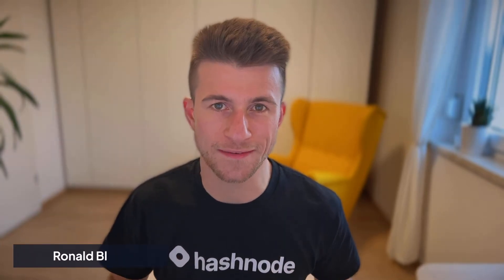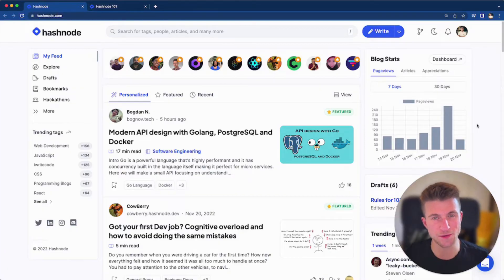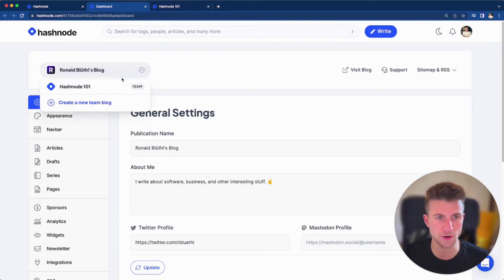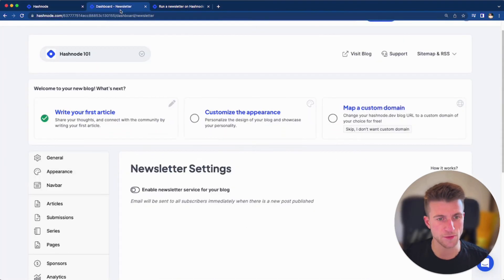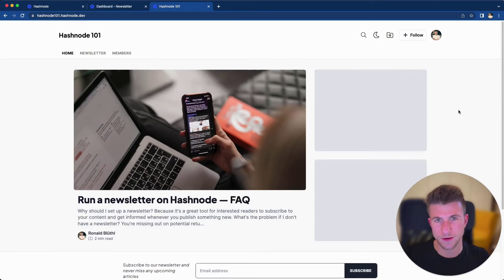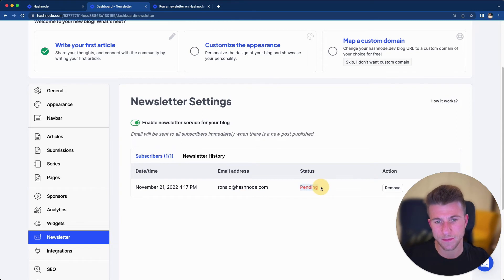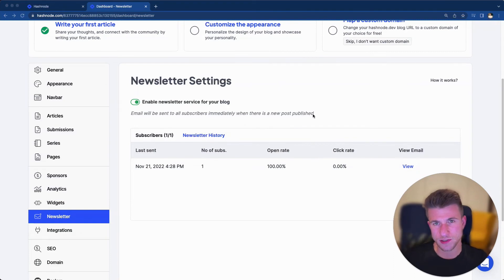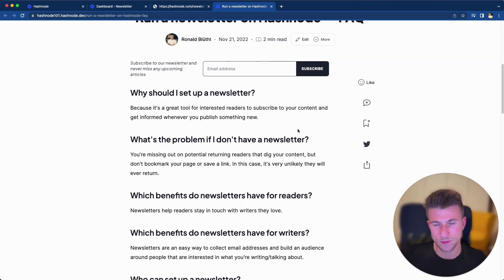Why and how to run a newsletter for your blog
In this video, Ronald Blüthl talks about why it's important to run a newsletter for your blog and how this is done with Hashnode, the hassle-free blogging community for engineers, thought-leaders, and the dev community!

Running a newsletter is a great way for interested readers to stay in touch with your content. They automatically get a notification whenever you publish something new, and can even reply directly to that email. Hashnode comes with an easy to use newsletter feature baked in. Just go to your settings and enable it — we automatically take care of the rest.

🛟 Need help with something? Reach out to our support team